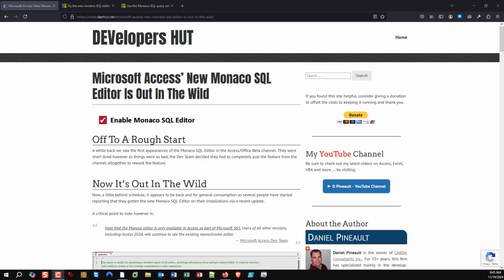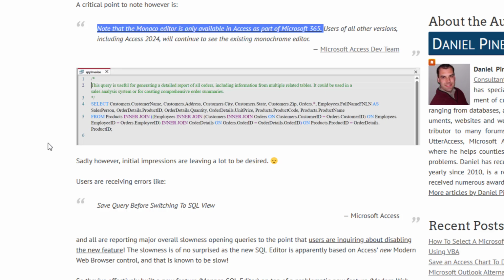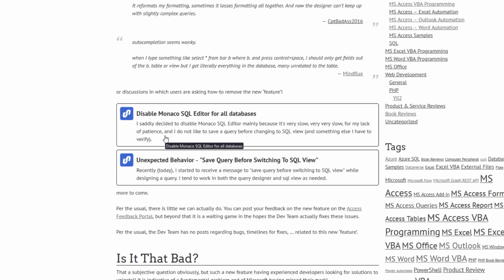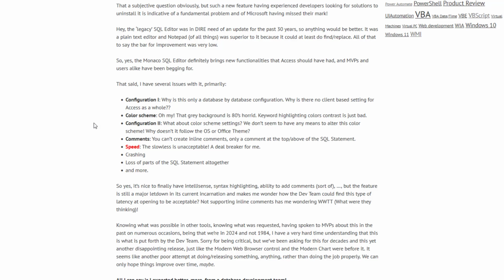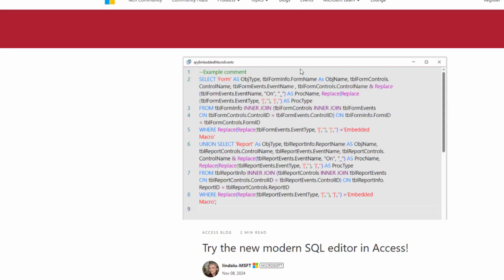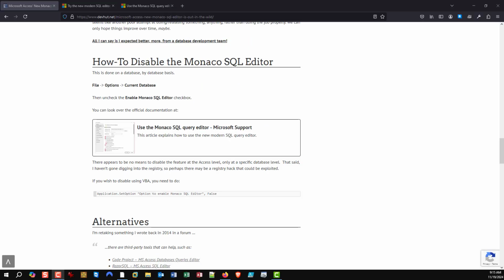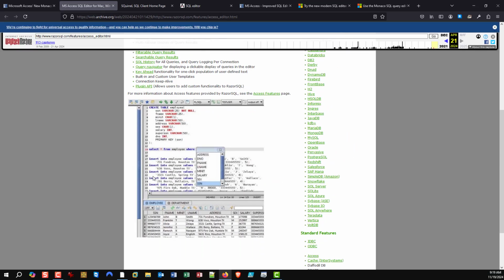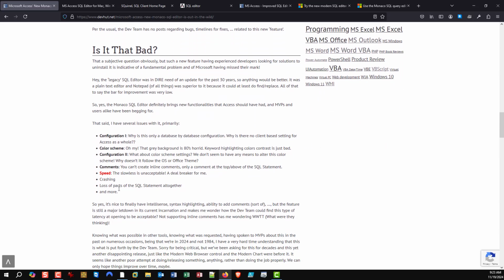Microsoft Access' New Monaco SQL Editor - The Good, the bad & the Ugly!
Let's take a brief look at the newly release Microsoft Access Monaco SQL Editor.

     • What does the SQL Editor look like?
     • What are people saying about the new Access SQL Editor?
     • What's my opinion on the matter?
     • What are some of the issues people are encountering with the new SQL Editor in Microsoft Access?
     • What alternatives exist?
     • How can we configure the Monaco SQL Editor in Access?
     • What is Microsoft saying on the subject?

Please be sure to also check out as it relates to all the problems we are facing with the new Monaco SQL Editor.

Let's Improve This Feature, Add Your Voice To The Following Feedback Portal Suggestions: